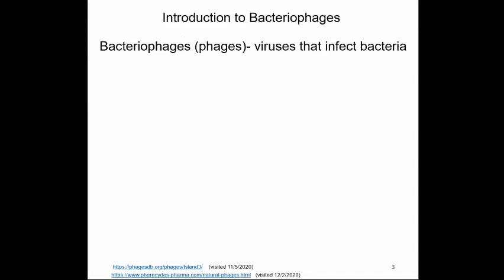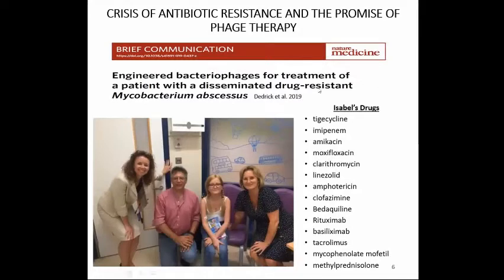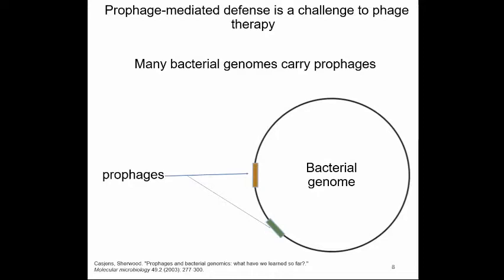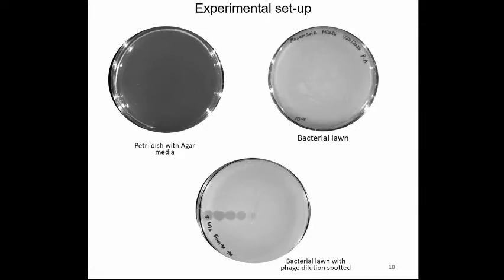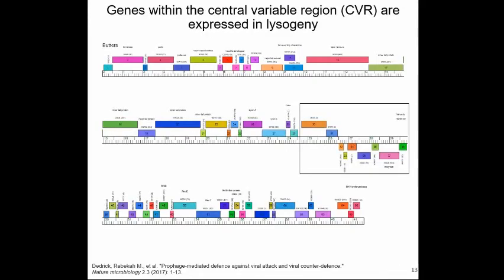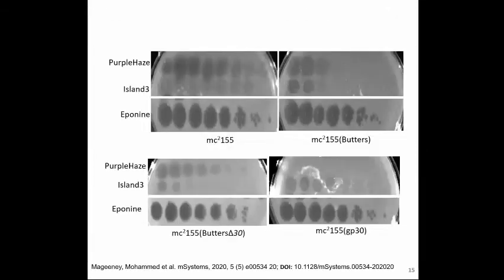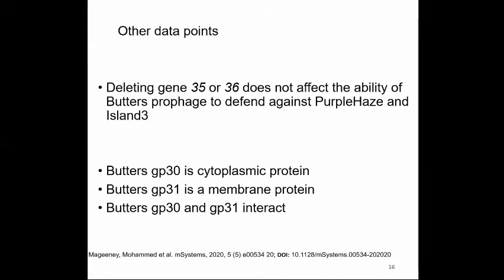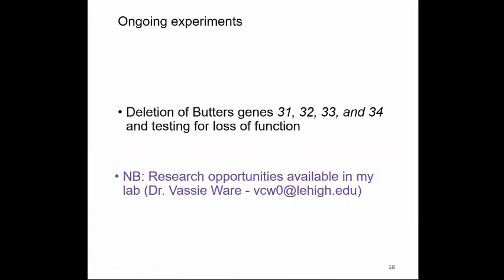Prophage-mediated Defense in Mycobacteriophage Butters, by Hamidu Mohammed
In this presentation, Hamidu T. Mohammed presents one of his publications: "Elucidating Mechanisms of Cluster N Mycobacteriophage Butters Prophage-Mediated Defense". Here is the link to the article